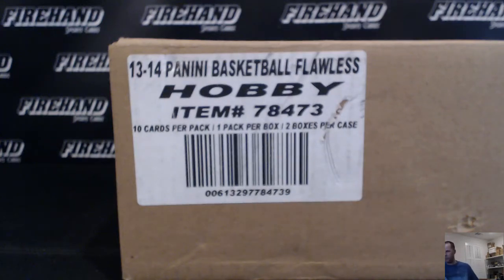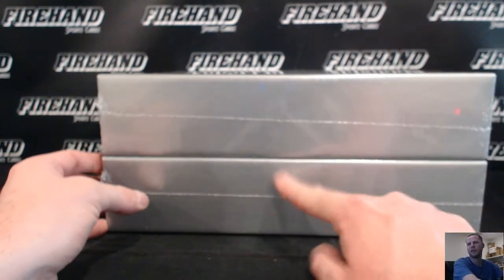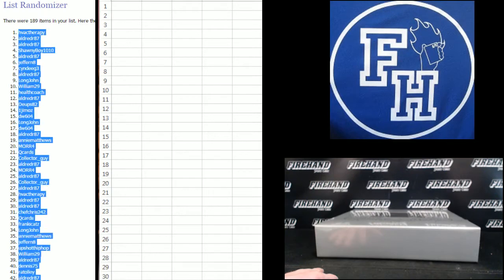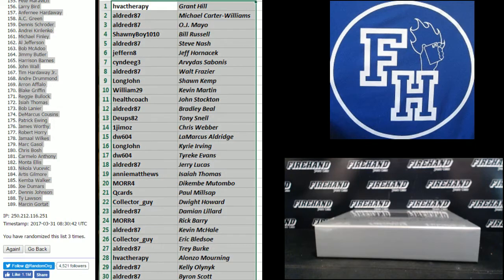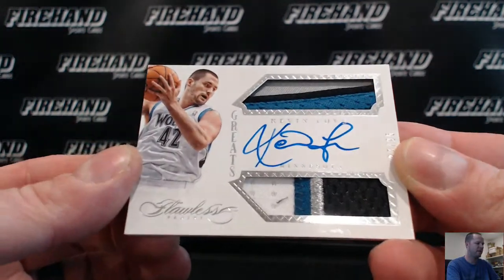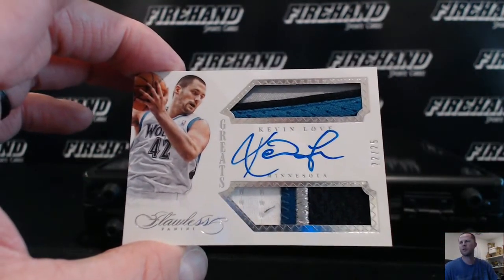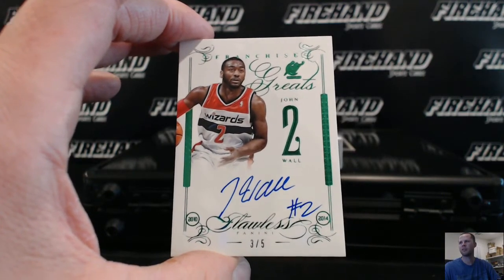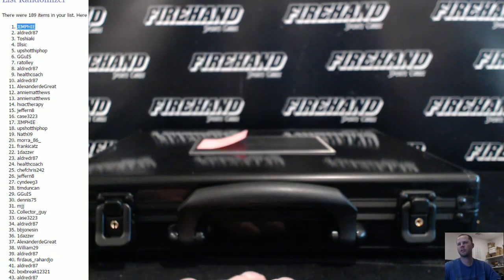Random Players 2013-14 Flawless Basketball 1 Box Break #106 ~ 3/30/17